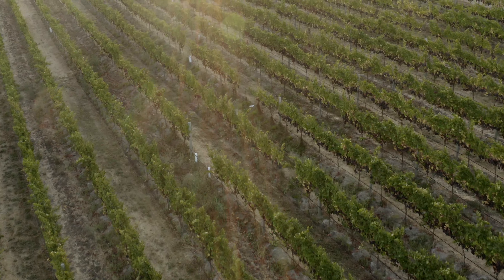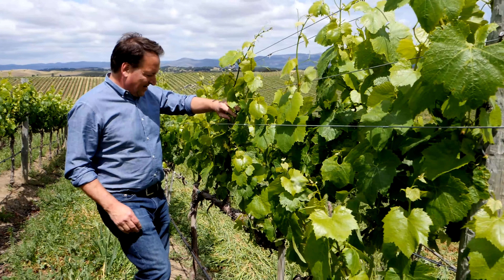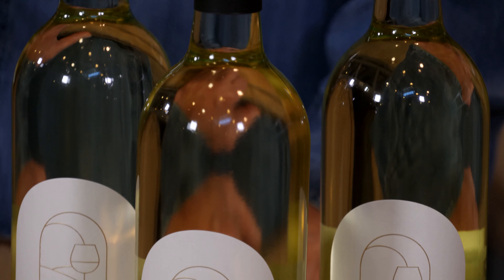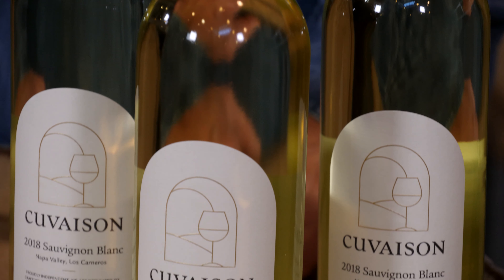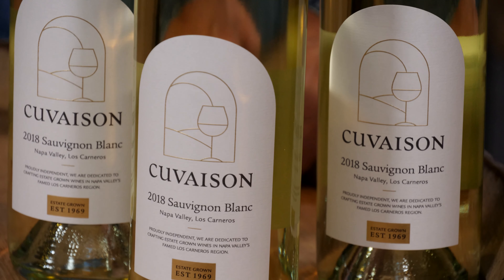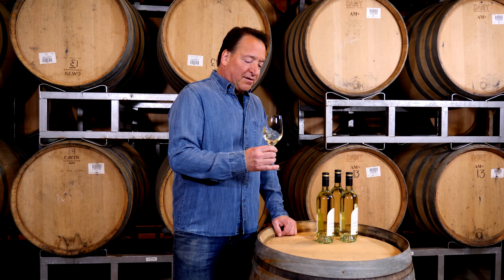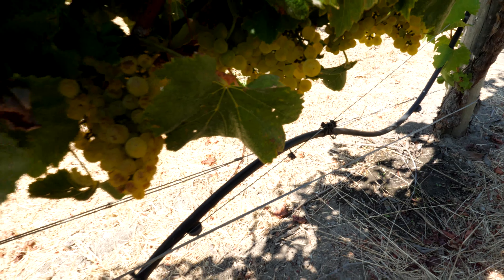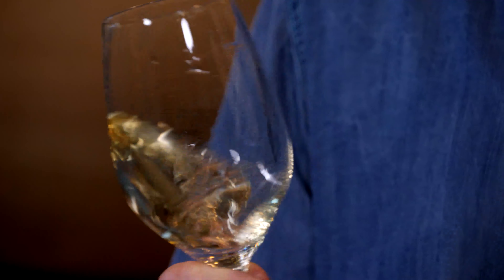Cuvaison Estate Sauvignon Blanc 2018 - Winemaker Notes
An overview of the 2018 Estate Sauvignon Blanc's winemaker notes with Winemaker Steve Rogstad.